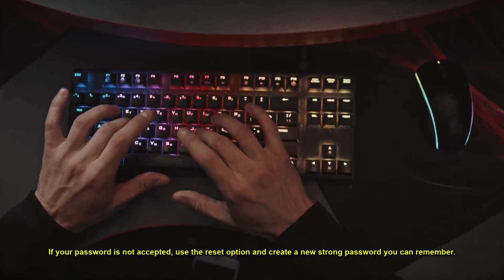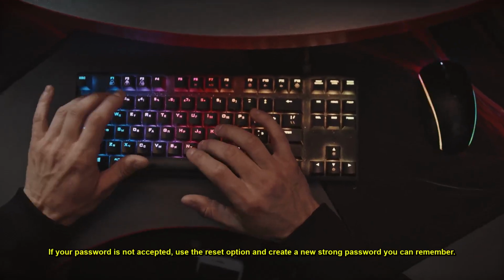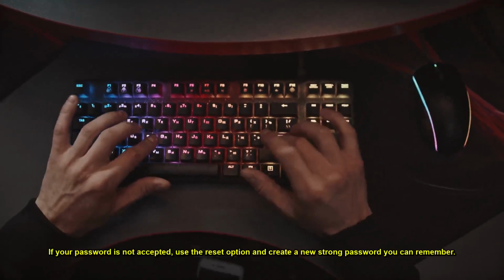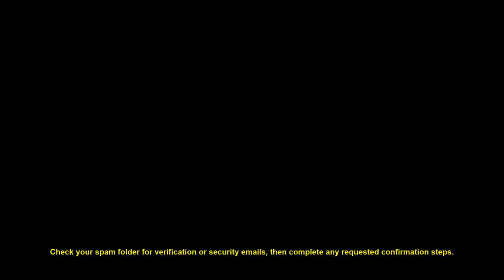How to setup cron jobs for scheduled tasks on VPS - Easy Tutorial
In this easy-to-follow tutorial, you'll learn how to set up cron jobs for scheduled tasks on your VPS (Virtual Private Server). Whether you're automating backups, running scripts, or managing system updates, this step-by-step guide will help you streamline your workflow and make the most out of your VPS. Perfect for beginners and seasoned users alike, you'll gain the skills needed to schedule tasks efficiently and effectively.